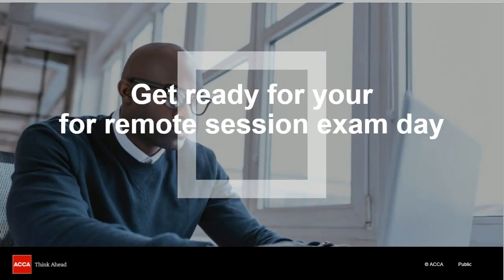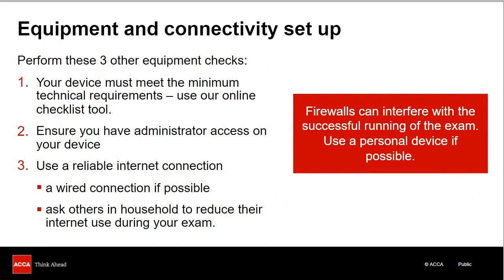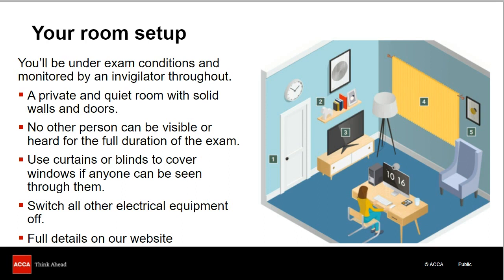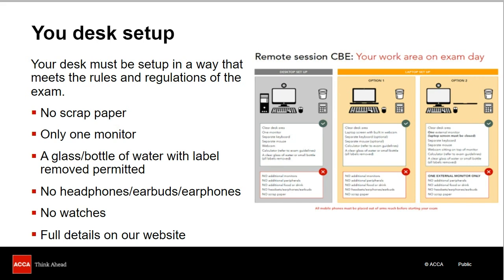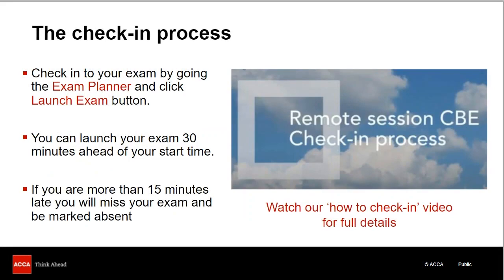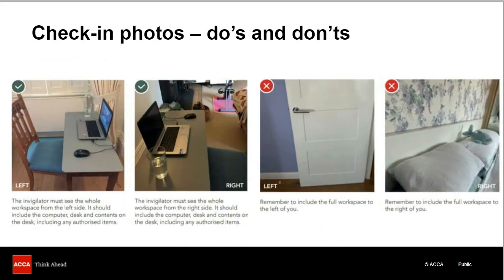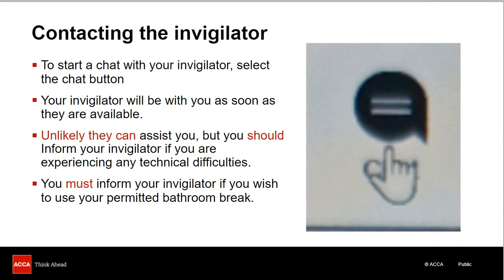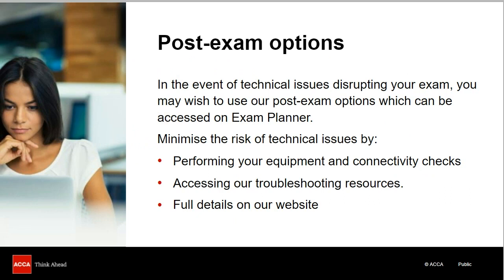Having a successful exam day - key guidance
This video guides you on your final checks you should do ahead of your remote session exam and what to expect on exam day itself.

00:00 Introduction

00:45 Passing Mandatory System Test

01:34 Equipment and Connectivity setup

02:50 Your room setup

04:17 Your desk setup

05:29 Using the Scratchpad

06:00 The Check-in process

08:19 Being under exam conditions

09:34 Contacting your invigilator

10:04 In the event of technical issues

13:41 Website information